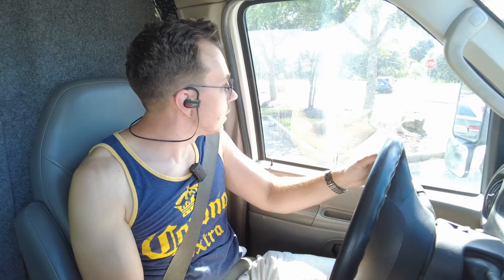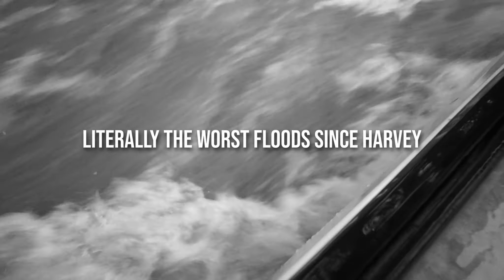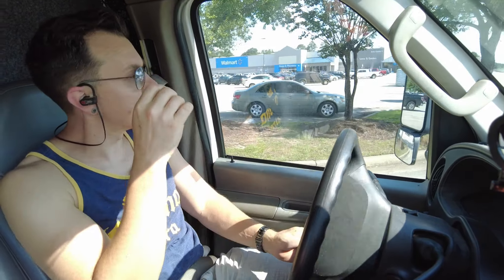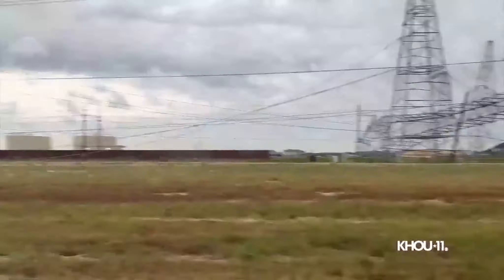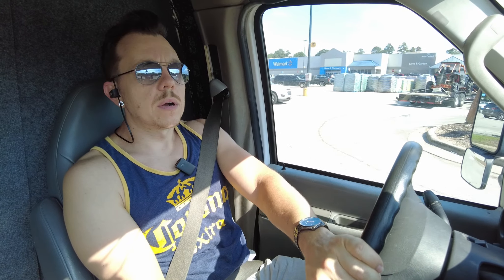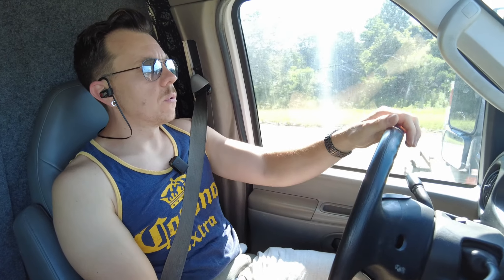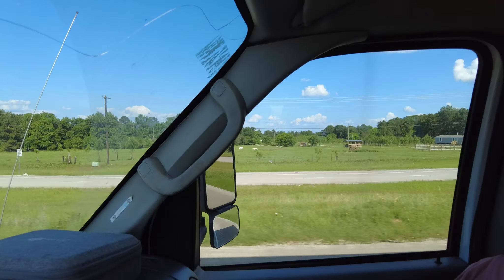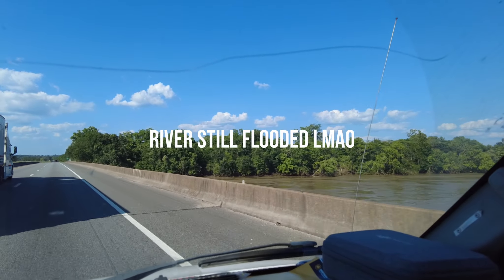Air-Conditioning On a Portable Battery? (At 95 Degrees!)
In this episode I test whether or not a portable battery system can run air conditioning effectively in Houston 90+ degree heat!

Follow my builds, ask questions, get early vid access, join a builder community